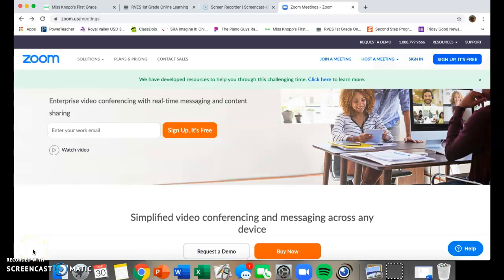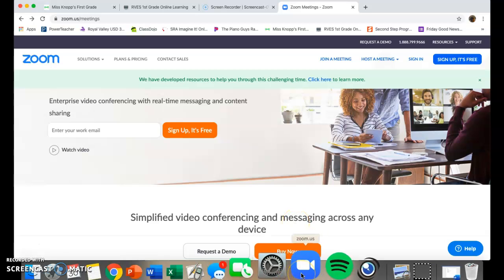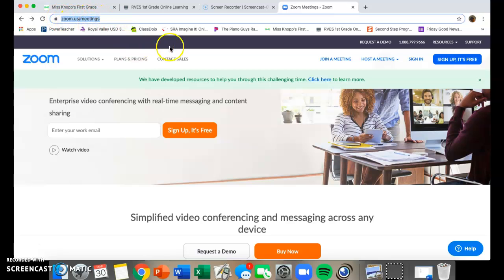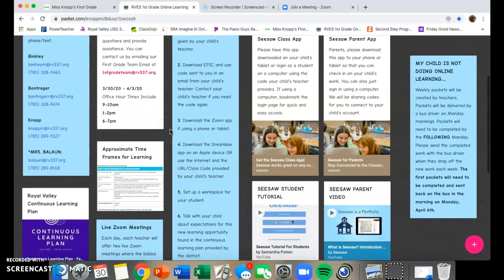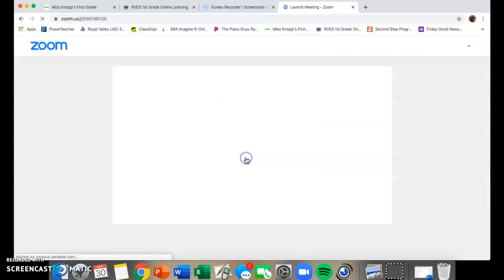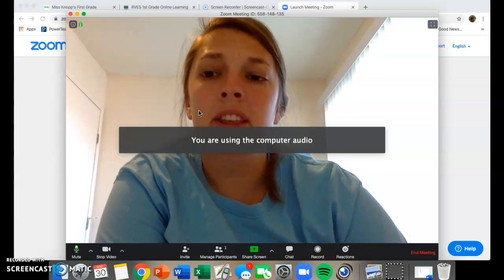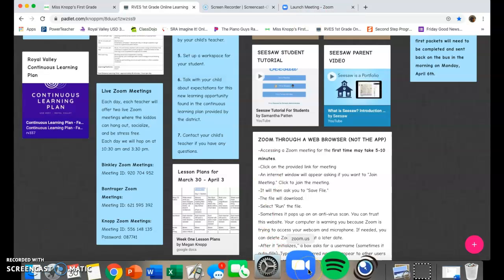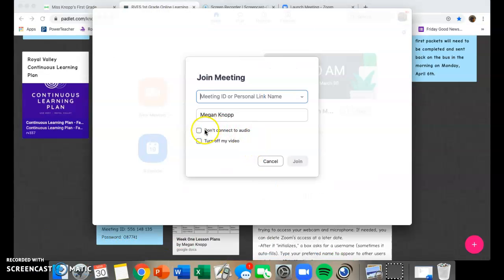How To Login to Zoom